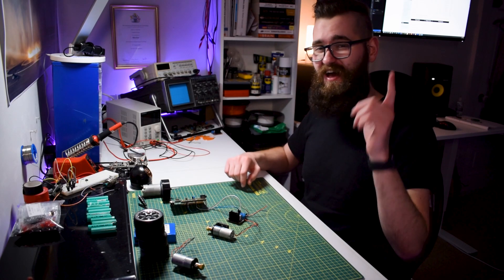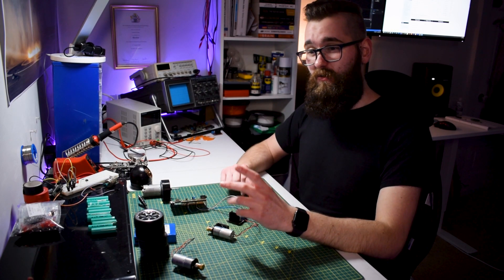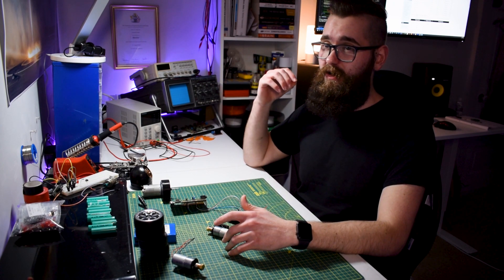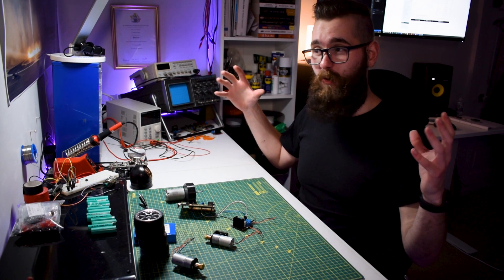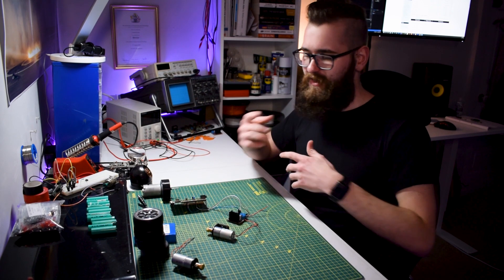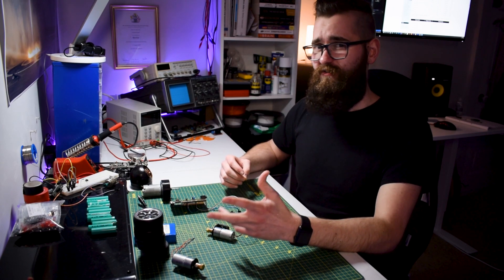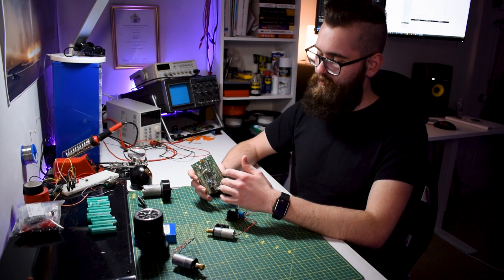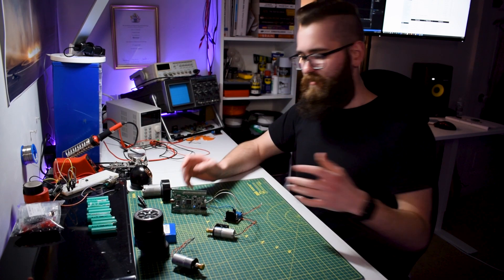2020 Update: 3D Printing, STM32 & RC Cars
Happy New Year! 2020 will be a huge year for this channel! I am working harder than ever to deliver valuable content. My main goal is to bring together everything I've learned to date. My real passion lies in hardware projects, and I believe that I now have all the necessary skills to make some awesome things.

Thanks for the support, I really appreciate it.